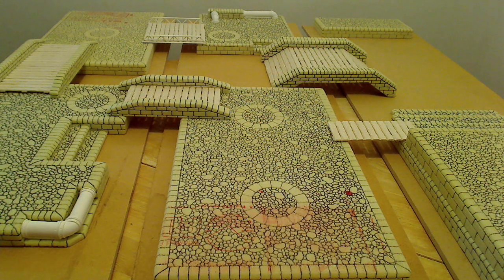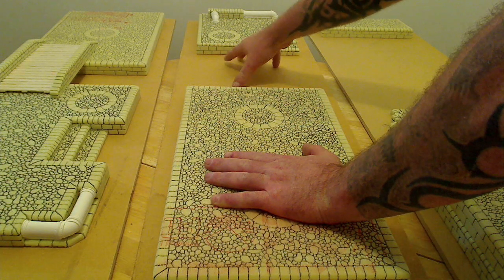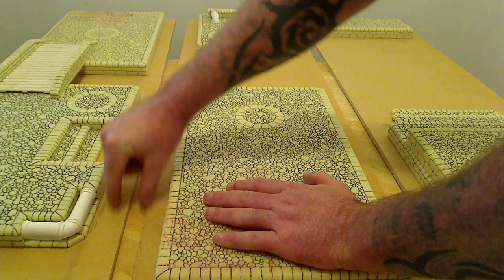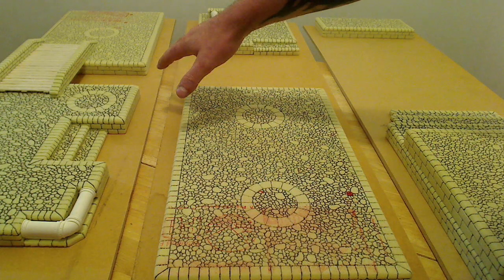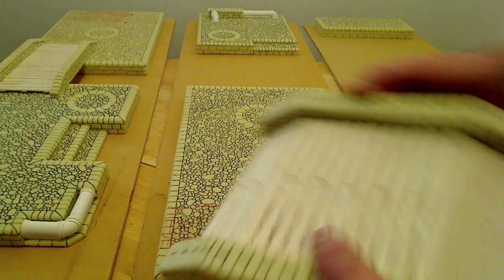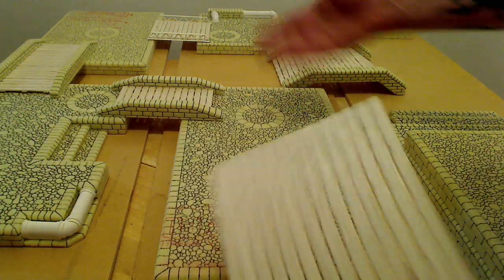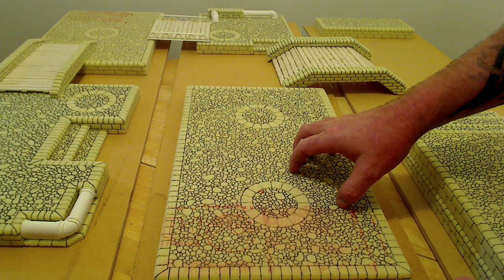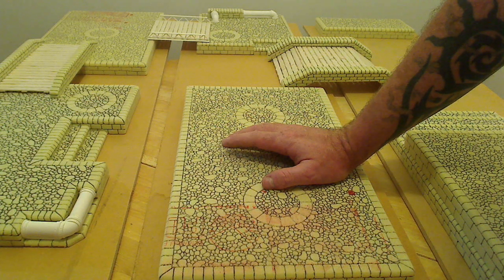Warmachine Table W.I.P. part 2.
animated hands give account of continued efforts to make a wargaming surface, offset by the muffled dull murmurings of a subhuman rockape.

Major thanks go out once again to Viv from Rubbishinrubbishout for supplying me with the extruded Styrofoam used in this video.